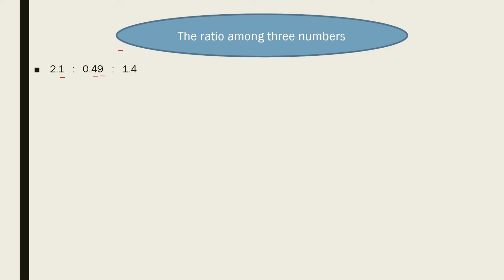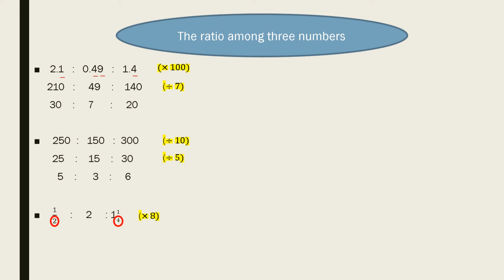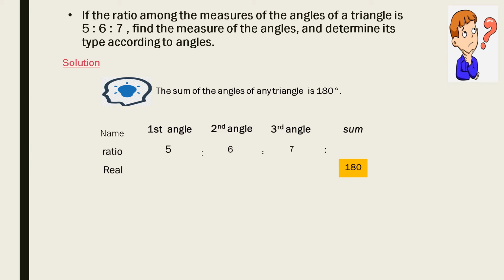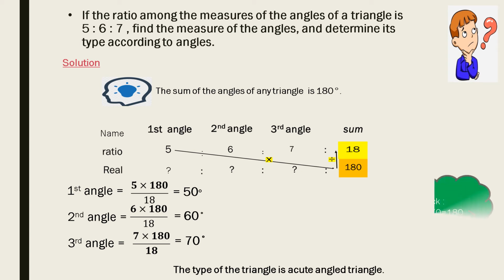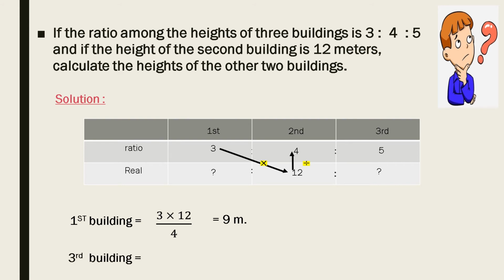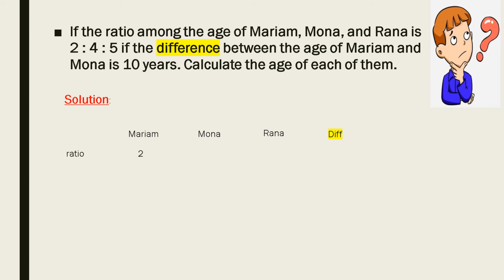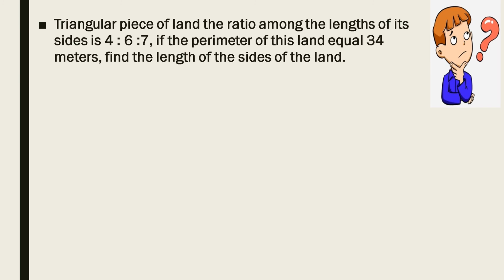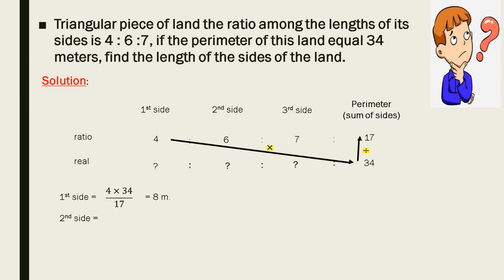Story Problems on Ratio Part (2)